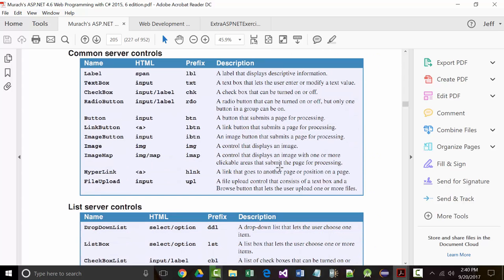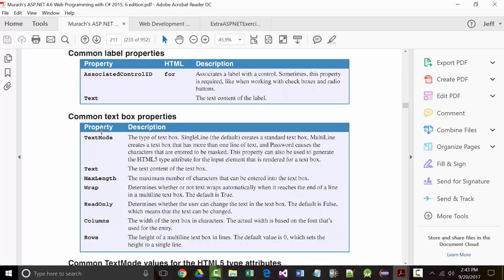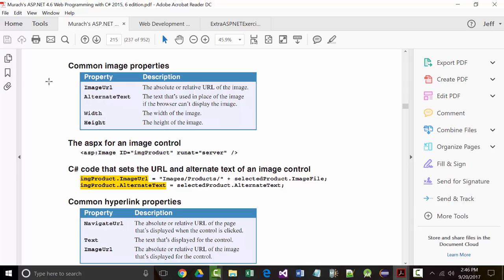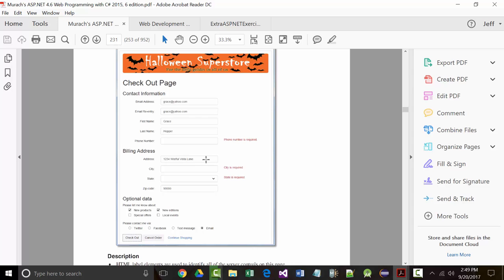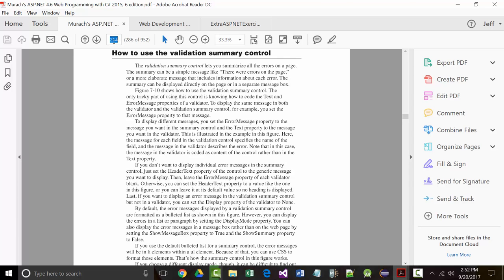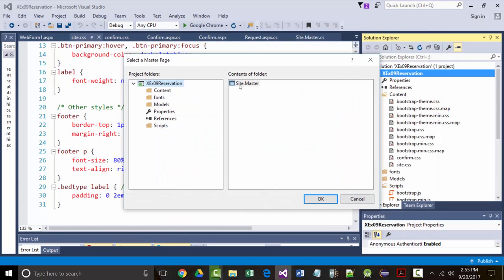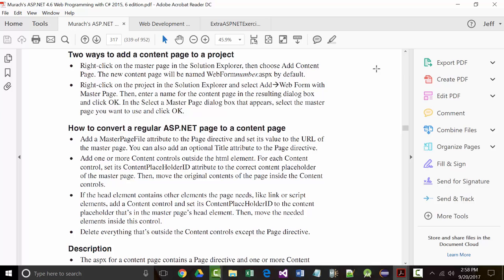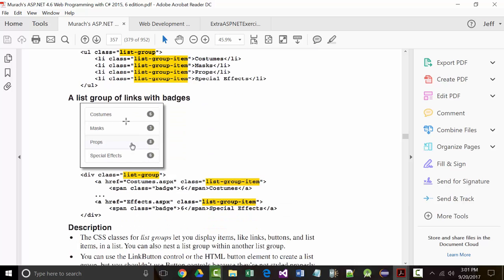AWD1111 - Chapters06-07-09-10 - Test Review - 09-20-2017